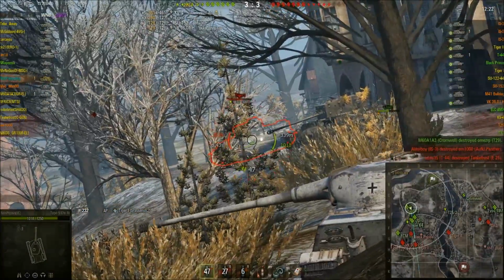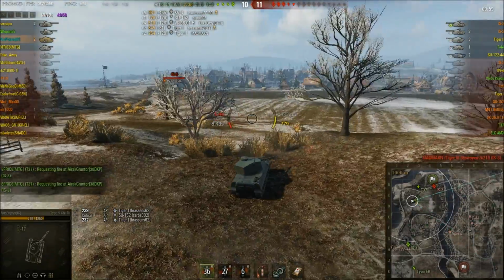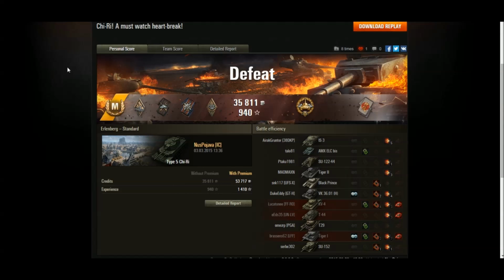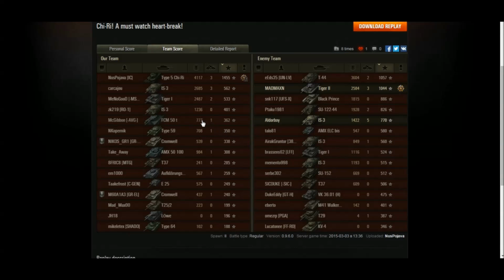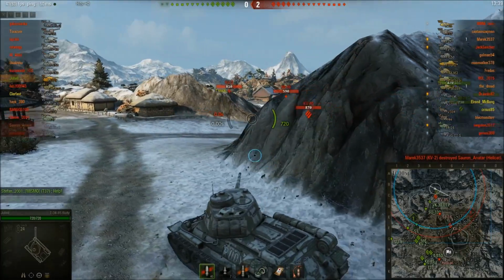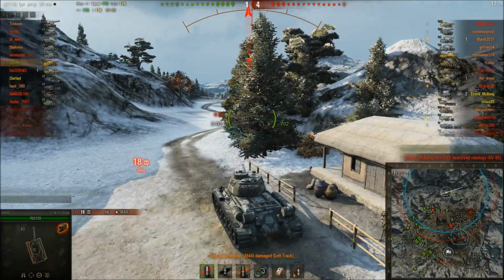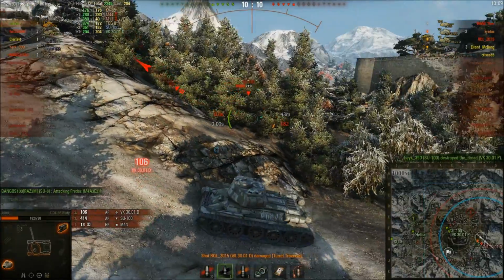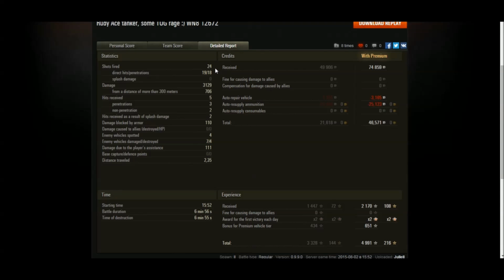Your replays - Chi-Ri / "Rudy"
with NusPojava and JulleII.